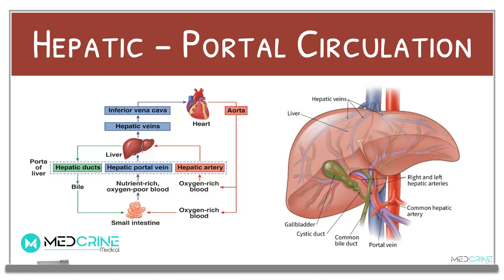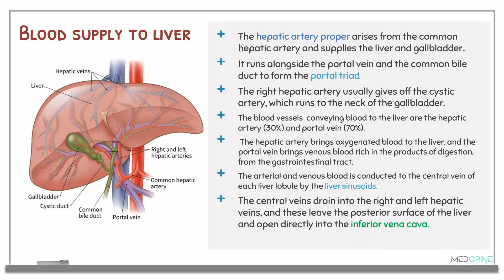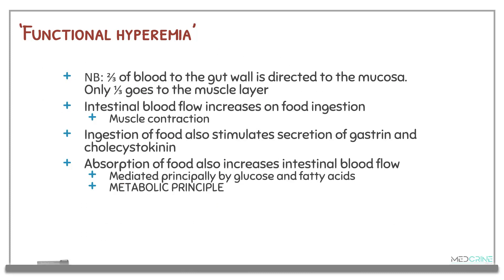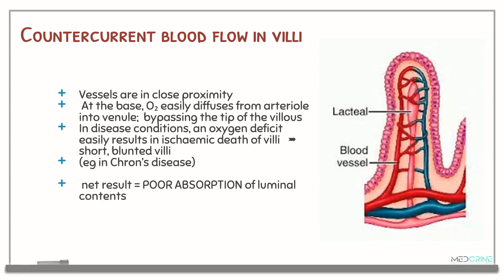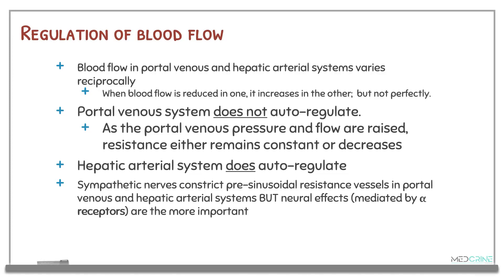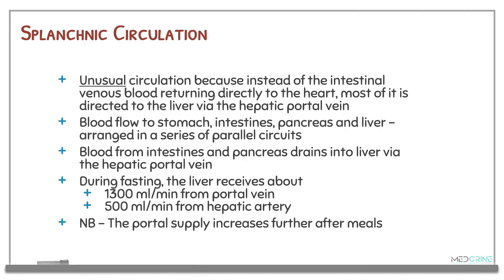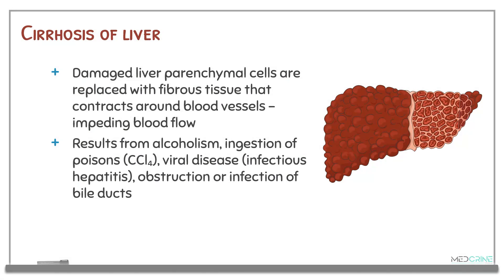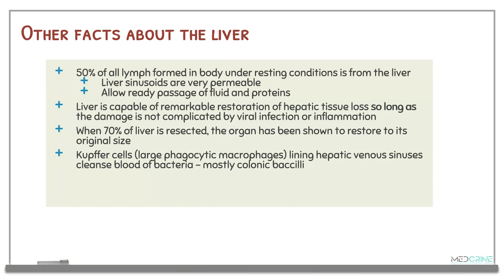Hepatic-Portal Circulation Physiology Explained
The porta hepatis contains the hepatic artery, the hepatic portal vein, and the common hepatic duct.
The hepatic artery delivers oxygen-rich arterial blood from the heart to the liver, while the hepatic portal vein delivers nutrient-rich venous blood from the gastrointestinal tract, but also from the spleen, and pancreas.
Lastly, the common hepatic duct drains bile from the liver into the gallbladder.
Now let’s take a closer look inside a section of the liver, which shows the functional units of the liver called hepatic lobules.
Each hepatic lobule looks like a tiny hexagon.
At the periphery of the hepatic lobule, there are portal triads which are made up of a branch of the hepatic artery, a branch of the portal vein and one or two small bile ducts.
Now, these branches of the hepatic artery and the portal vein both drain into very porous blood vessels called sinusoids which carry blood towards the center of the lobule and drain into the central vein.
From central veins, the blood flows into the hepatic veins and eventually drain into the inferior vena cava.

Portal hypertension means increased blood pressure in the hepatic portal system - or portal venous system.
Most commonly, this happens because of hepatic cirrhosis, which is when the liver tissue is replaced by fibrotic, functionless tissue.
Now, the portal venous system comprises the portal vein and its tributaries - namely, the splenic, and mesenteric veins.
This blood contains all the nutrients absorbed in the GI tract, but it also carries toxins that the liver metabolizes so that they can be safely excreted by the kidneys.
Once the liver processes all these substances, it sends the blood to the heart, through the inferior vena cava, to enter the systemic venous system.
Now, there’s a few points in the boundaries of the hepatic portal system, where it could be connected with the systemic venous system that collects blood from the rest of the body: the inferior portion of the esophagus, the superior portion of the anal canal, and the round ligament of the liver - which used to be the umbilical vein during fetal life.